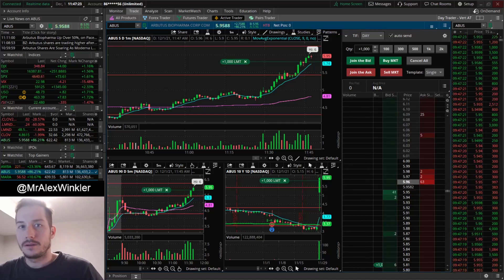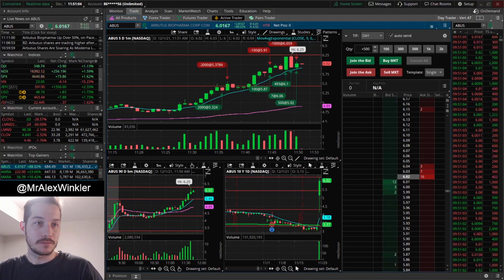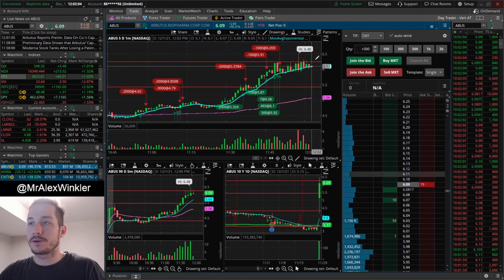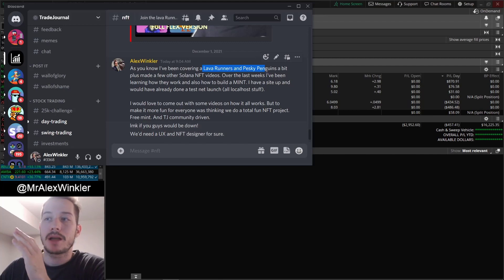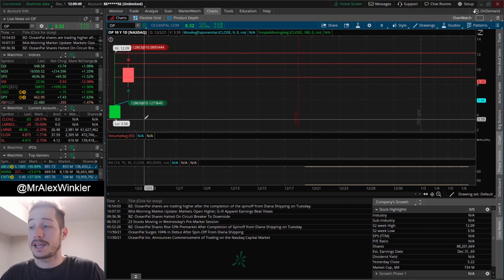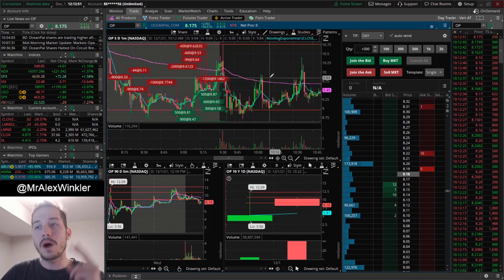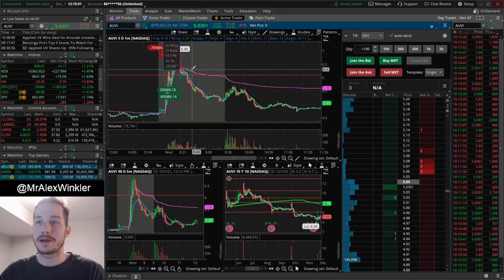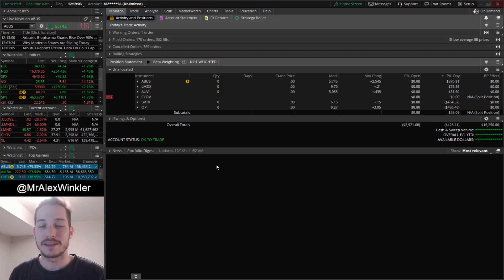Bad Pre-Market & Open = ABUS Mid Day Rally? (Community NFT News!)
0:00 ABUS Stock Live Trade
4:08 CNTX Stock Analysis
4:47 ABUS Stock Trades
7:58 Community NFT Project
10:19 OP Stock Trades
14:26 BRTX Stock Trades
14:59 CLOV Stock Covered Call
15:52 AUVI Stock Trades
16:17 LMDX Stock Trades
16:50 ABUS Stock Price Predictions
17:59 Final Thoughts

Legal Notice